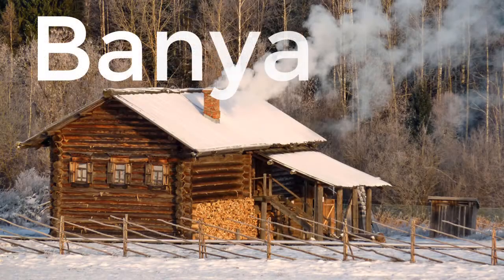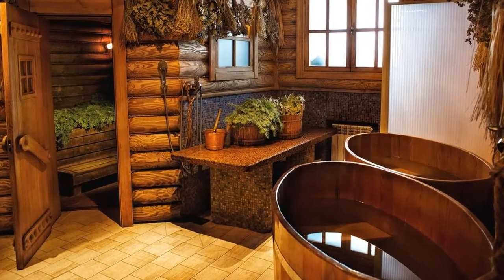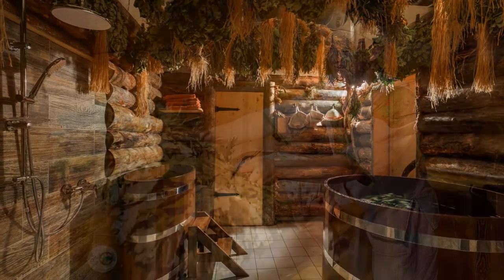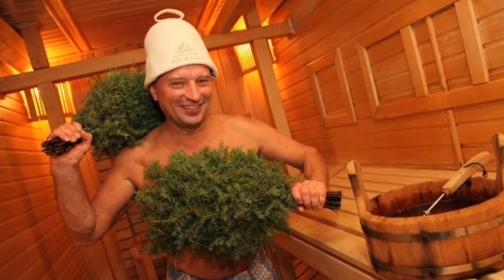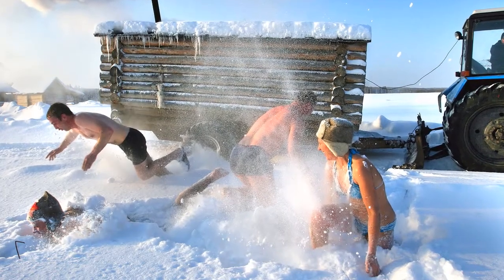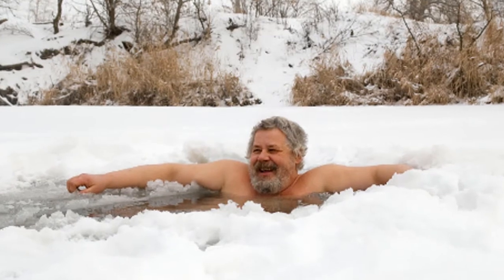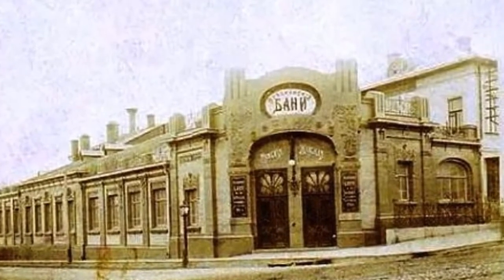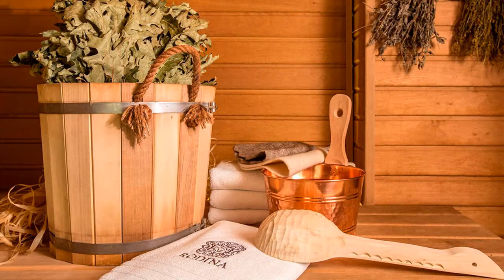The Russian Steam Bath -- the Banya. What's going on inside?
It's difficult to find a Russian who has never used a Russian steam bathhouse -- a banya.  Using the banya is a popular tradition that has become one of the symbols of the Russian people.  The Russian bath is known worldwide -- many tourists often make an effort to enjoy this unique activity. Today we will give you some interesting facts about the banya.
What is a banya? What's going on inside?